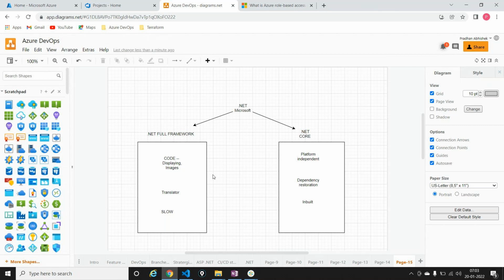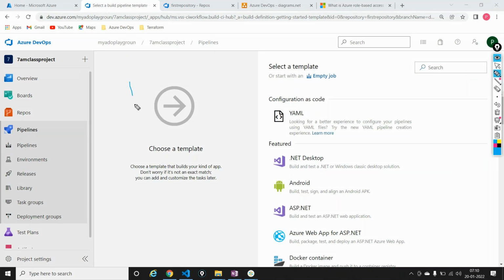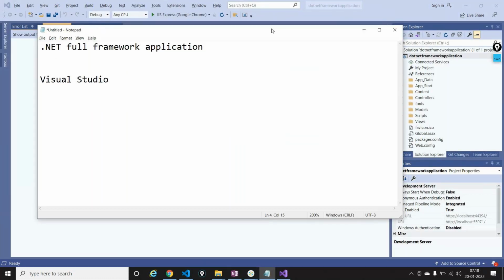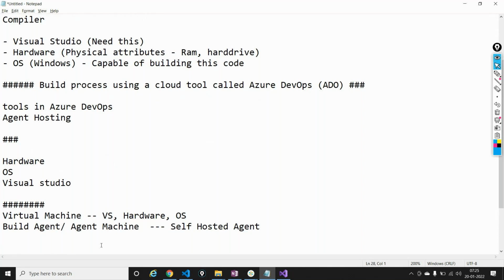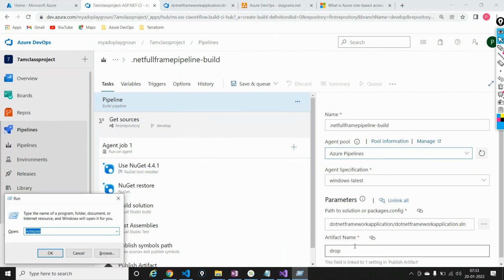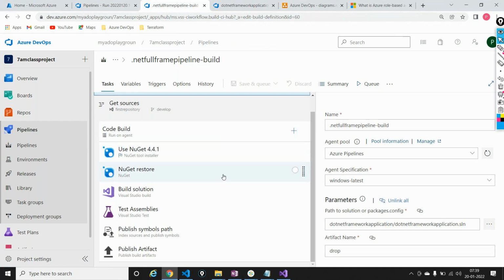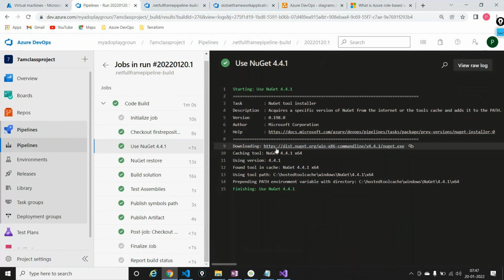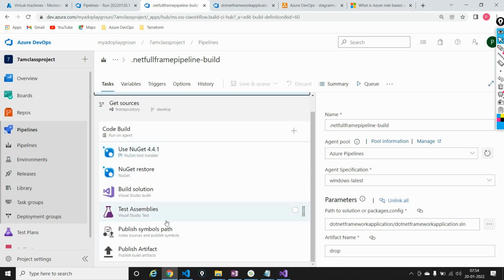Continuous Integration Explained: Automate Your Code Like a Pro!